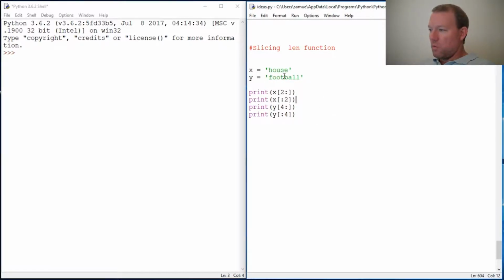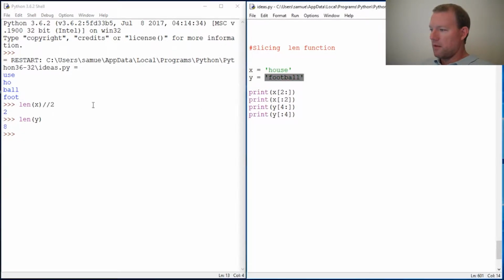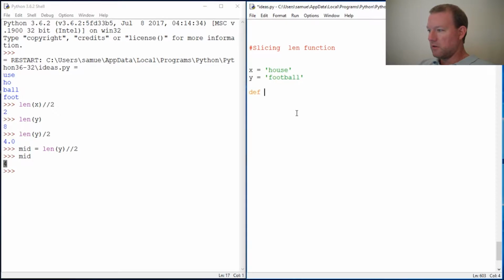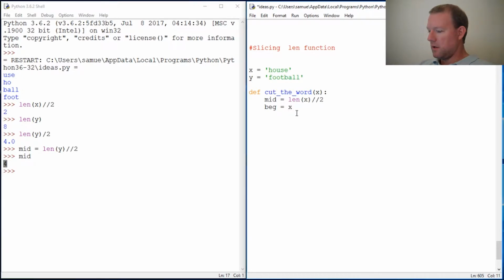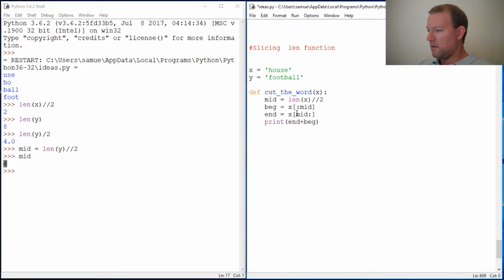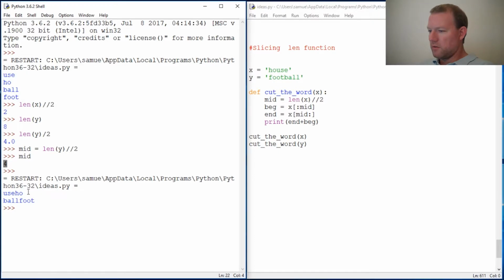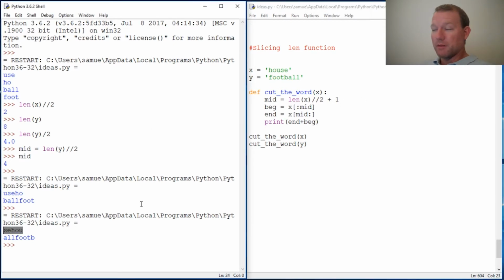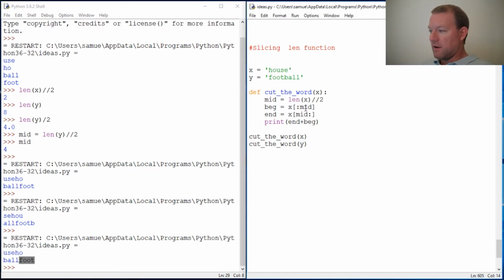Python Basics String Cut the Word pt 2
Learn how to slice word and put the end at the beginner and beginner at the end